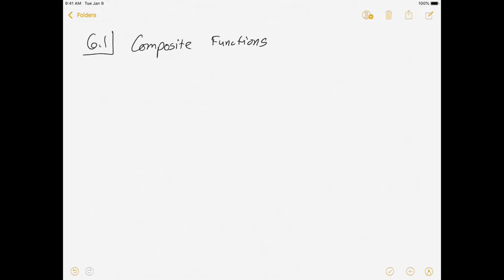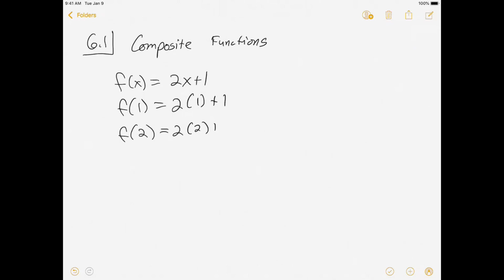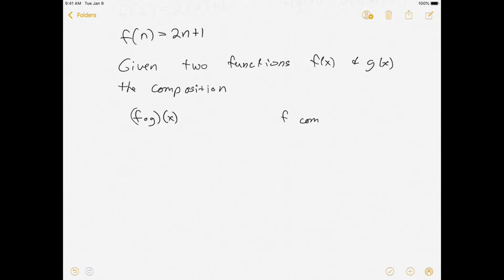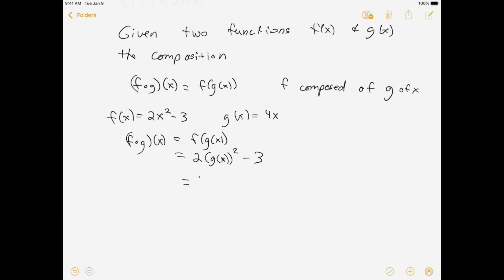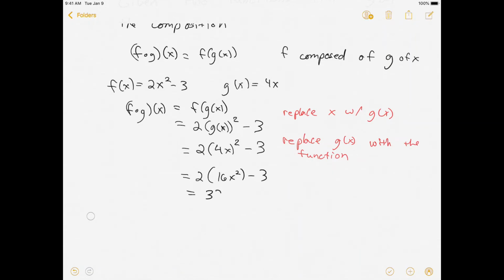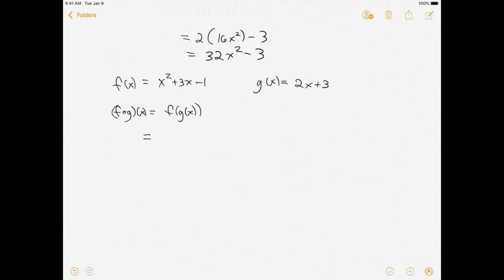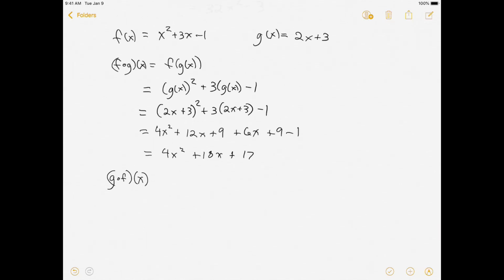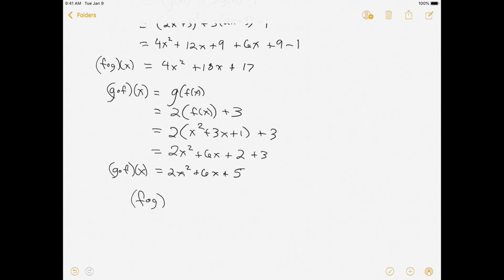6.1 Composite Functions